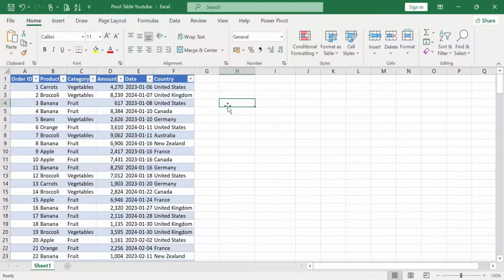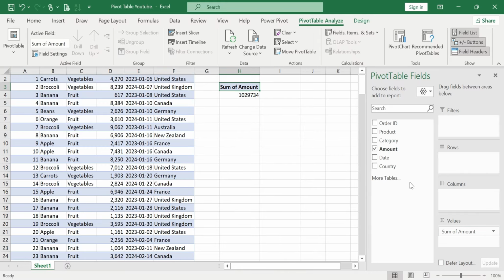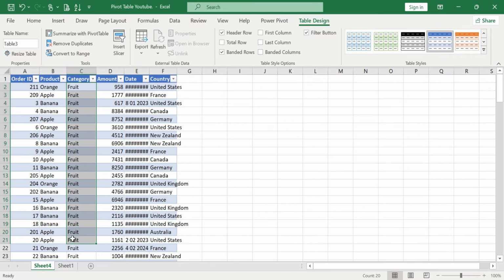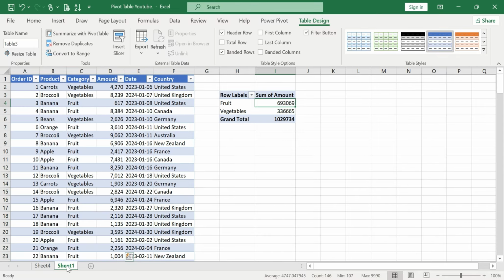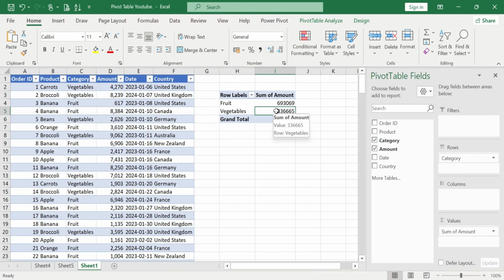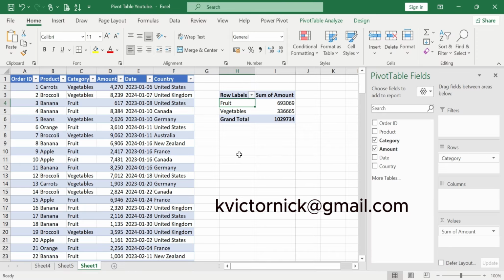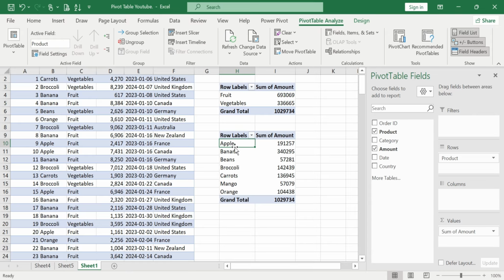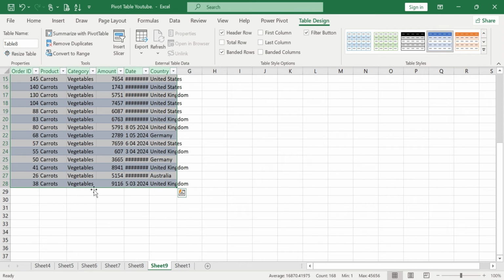Stop Guessing! Instant Pivot Table Drill-Down Trick in Excel. Part 14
Ever wonder where a specific number in your Excel Pivot Table comes from? 🧐 In this video, I’ll show you the fastest way to "drill down" into your summary totals to see the individual data rows that make up that amount.Using the double-click drill down feature, you can instantly create a new sheet showing the exact source data for any total, subtotal, or value. This is a game-changer for auditing and analyzing data!
💡 What you’ll learn:How to quickly jump from summarized data to raw data.How to reveal the individual rows behind any total.How to audit your pivot table for accuracy.